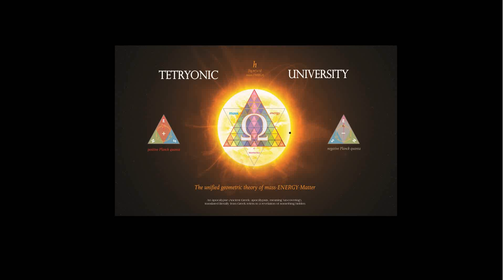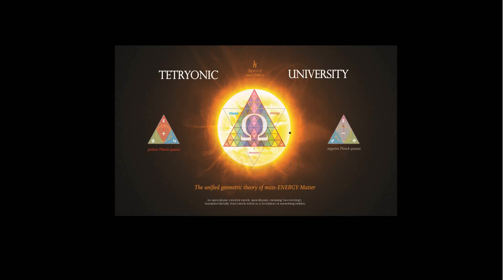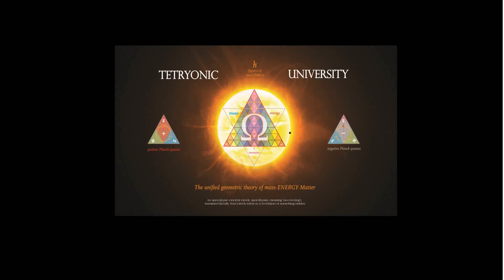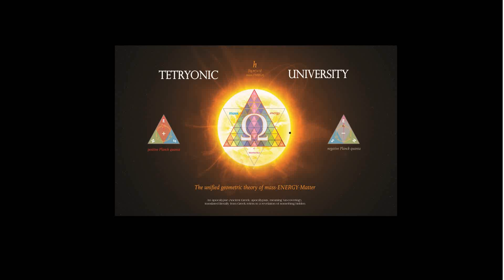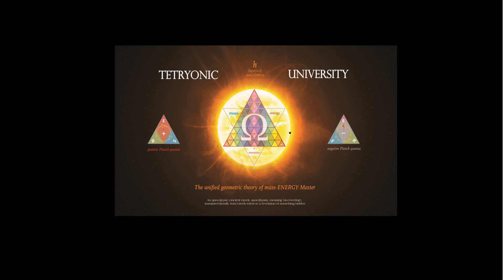Tetryonic Uni 0001 - An introduction to Tetryonics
What is Tetryonics, what does it explain, how it differs from other science theories and why it is important...